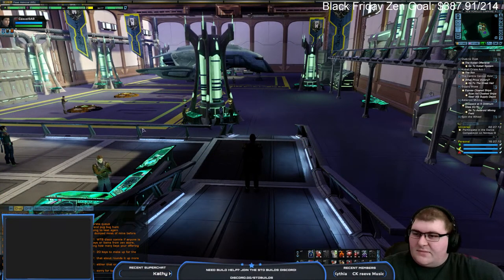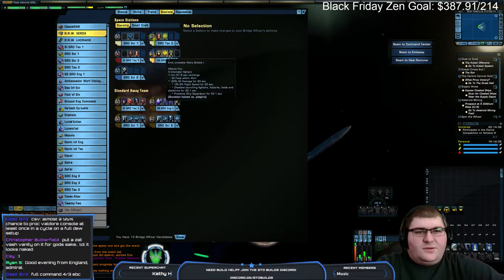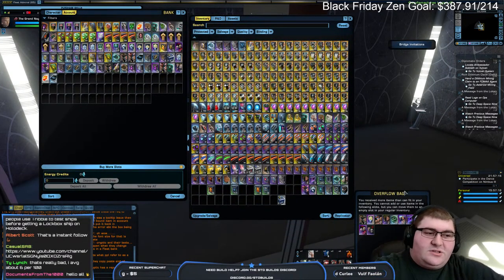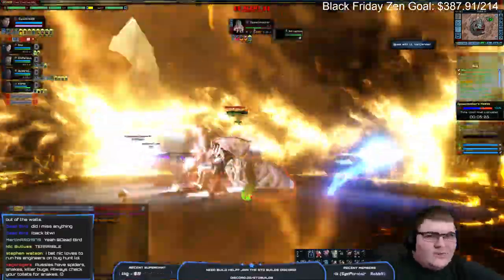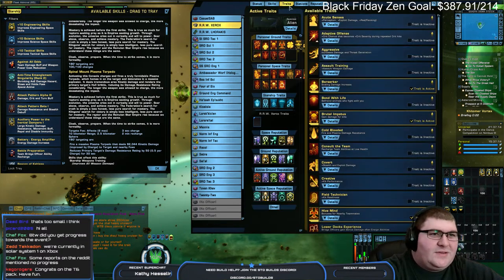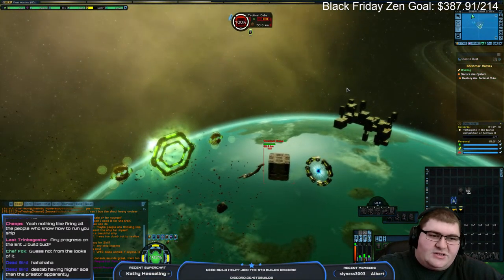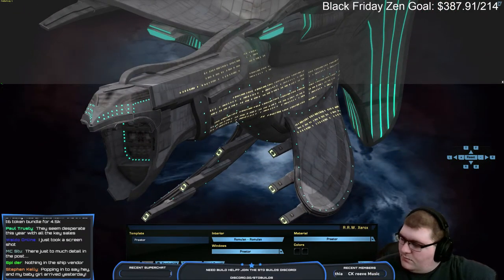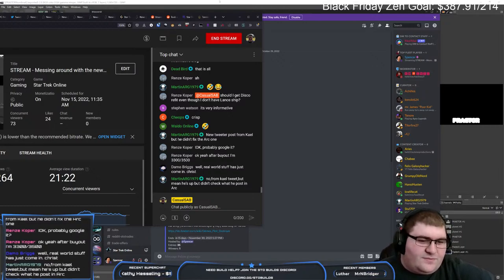STREAM - Messing around with the new Praetor Command Warbird Battlecruiser!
Messing around with a ship that Cryptic released ingame before the blog!

Tips and Memberships are entirely optional, but are appreciated and help fund things for the channel like bundles or seeing how STO plays on the Steam Deck.